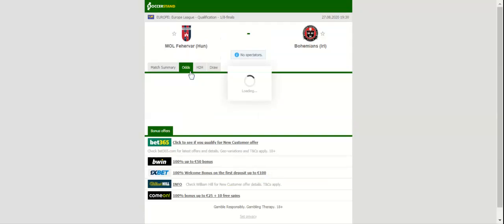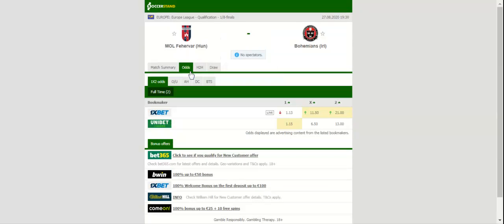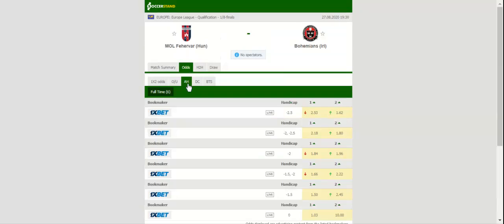MOL FEHERVAR VS BOHEMIANS 1905 PREDICTION & BETTING TIPS - 27/08/2020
2021 college football predictions,
2019 college football predictions,
2020 ncaa football predictions,
nc state football predictions 2020,
2020 nebraska football predictions,
2020 uga football predictions,
10 football predictions 2020,
football songs,
football vines,
football skills,
football daily,
football games,
football khela,
football live,
football pump up,
football anime,
football analysis,
football asmr,
football agility drills,
football american,
football academy,
football anthem,
football boots,
football big hits,
football bloopers,
r/b football,
f c b football,
mattyb football,
s.a.b football,
football chants,